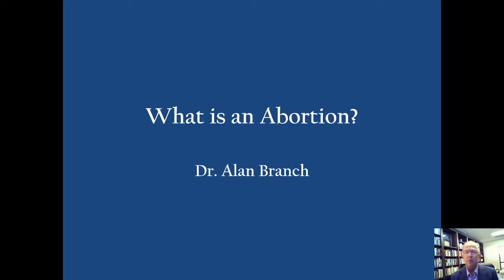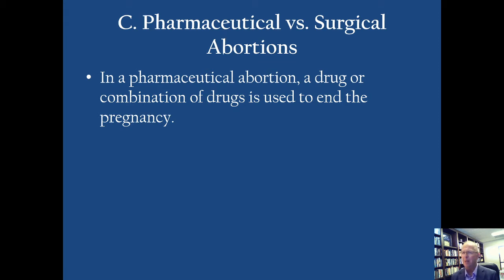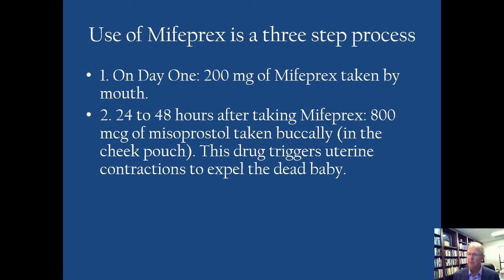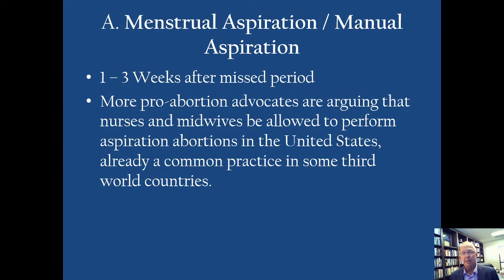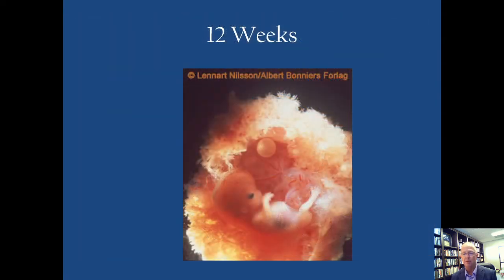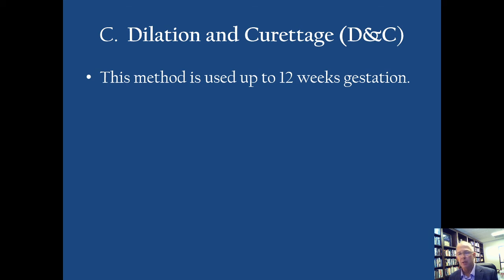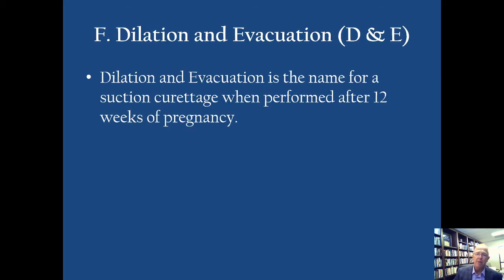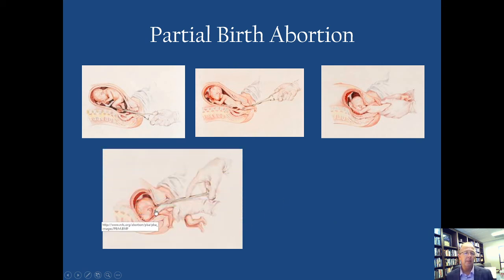Introduction to Ethics March 23, 2020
This video briefly describes the most common abortion procedures and some abortion data.